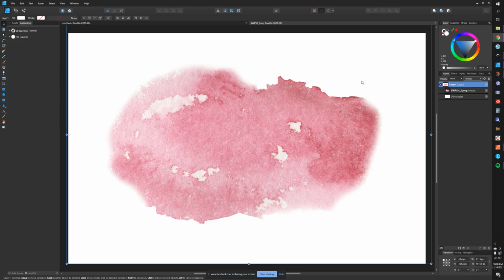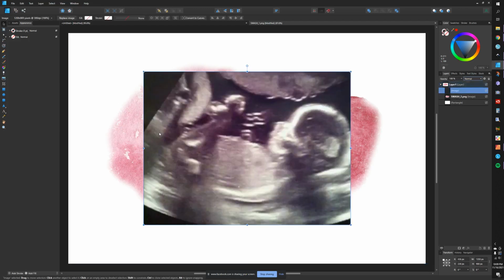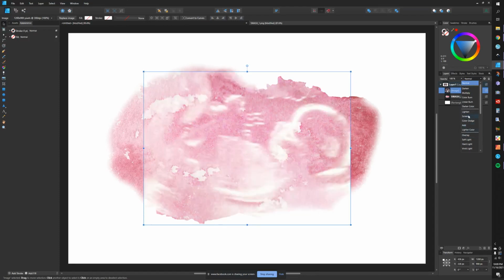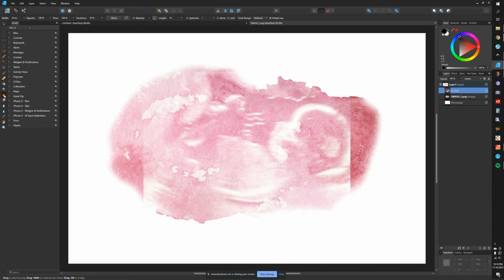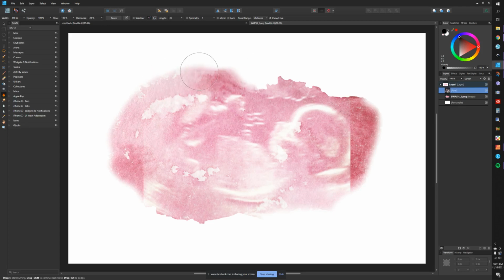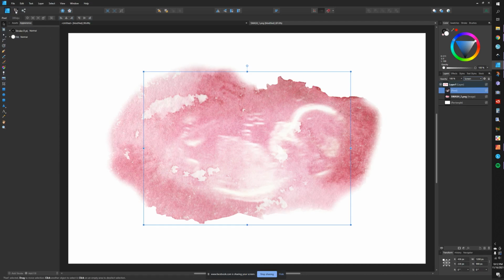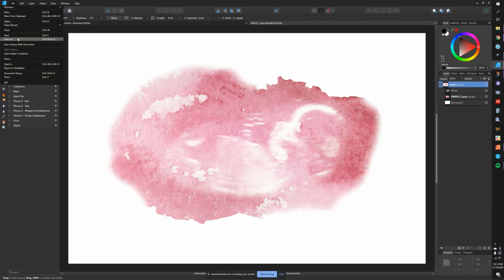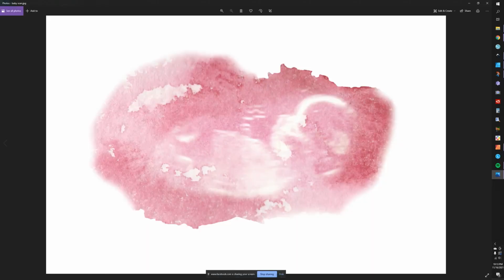Create a watersplash baby scan in Affinity Designer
Upload of a quick FB live showing the watercolor baby scan technique in Affinity Designer.